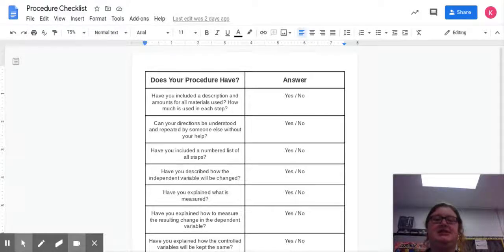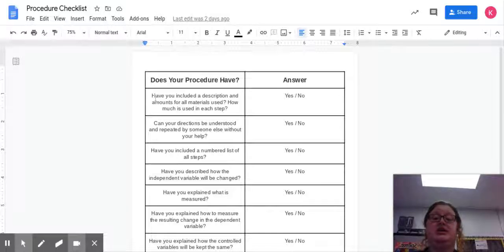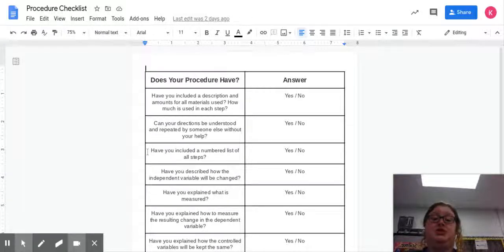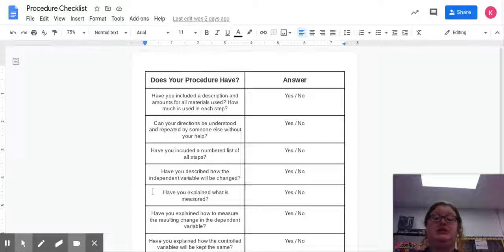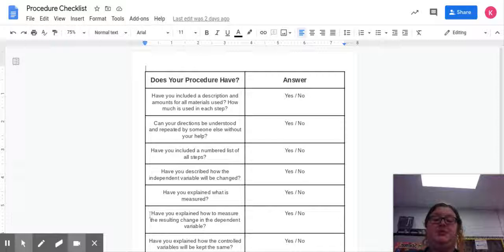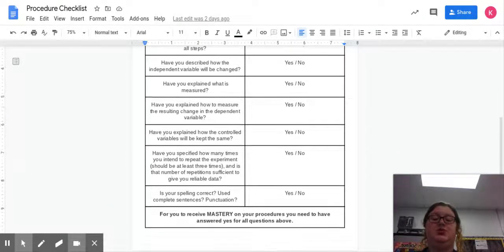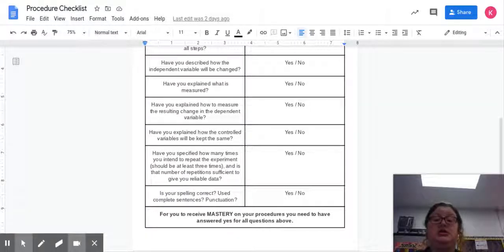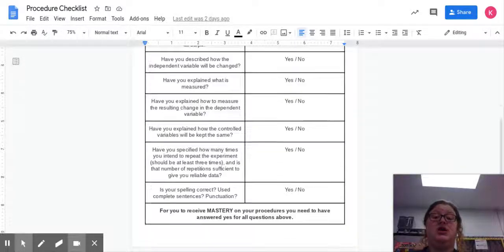Procedure Checklist Google Docs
Ms. Jensen will go over the dos and don’ts of writing procedures.